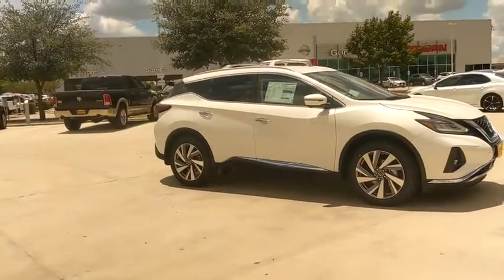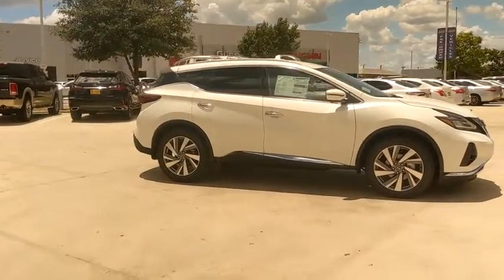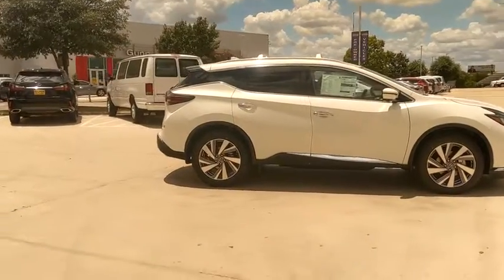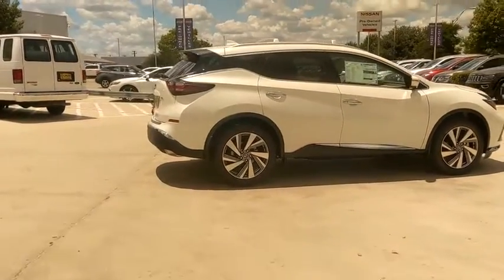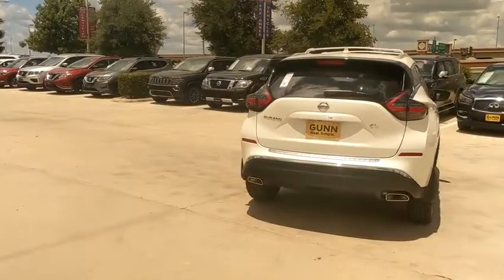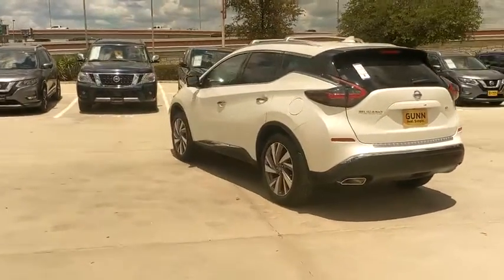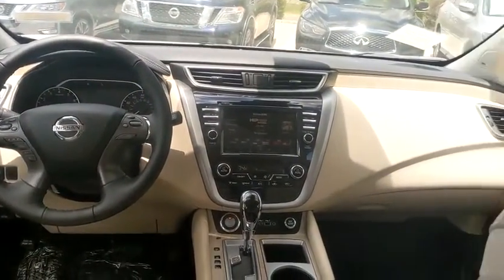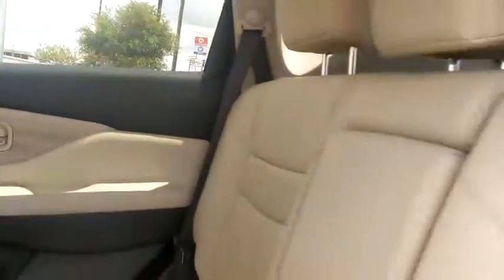2020 Nissan Murano San Antonio, Austin, Houston, New Braunfels, Helotes, TX N20919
Pearl White Tricoat New 2020 Nissan Murano available in San Antonio, Texas at Gunn Nissan. Servicing the Austin, Houston, New Braunfels, Helotes, TX area.

Gunn Nissan
12838 San Predro